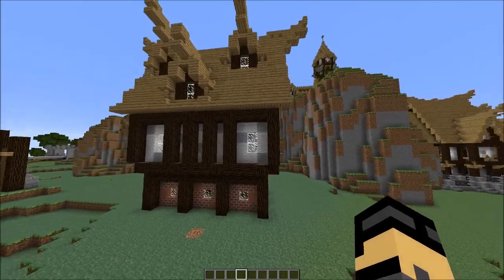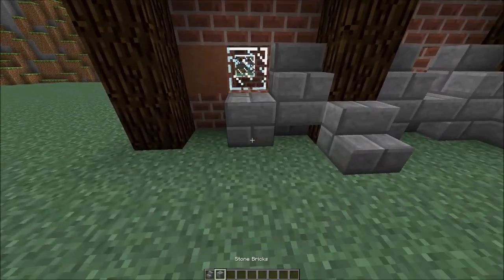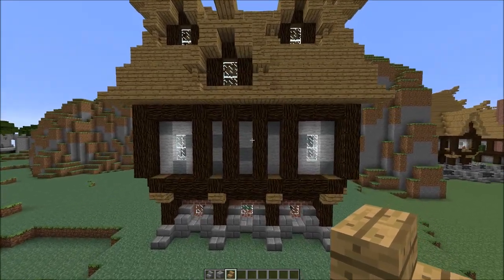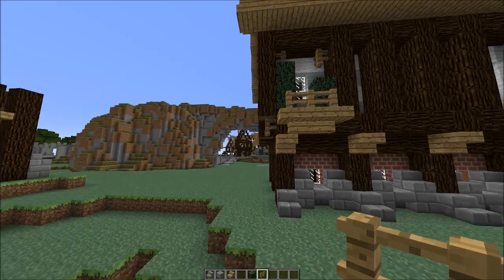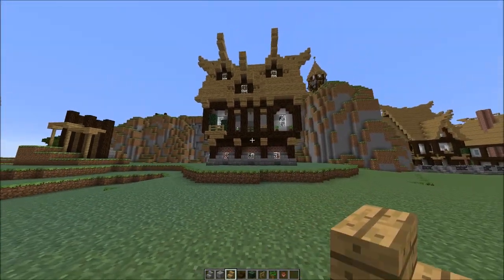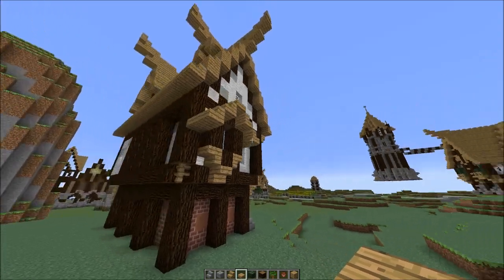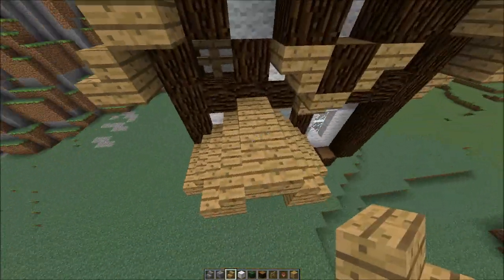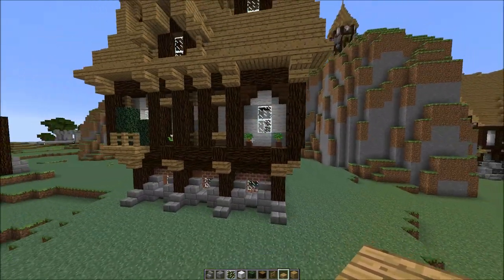Minecraft Building Tip:Adding Detail to your Build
Thanks guys! Have a great day (:
Kargeth IP: mc.kargeth.o